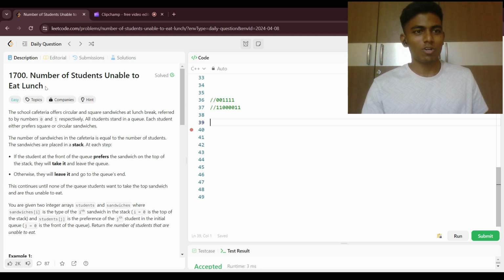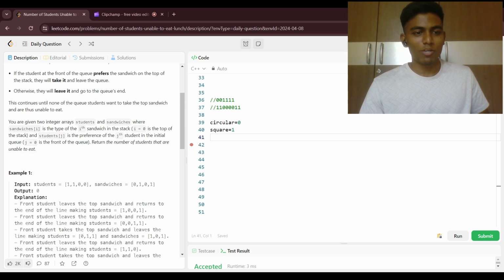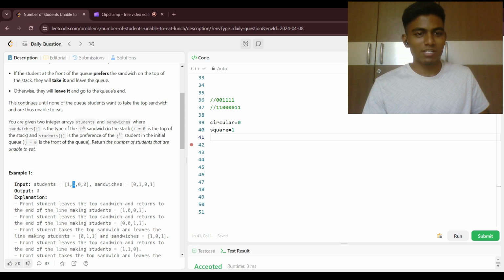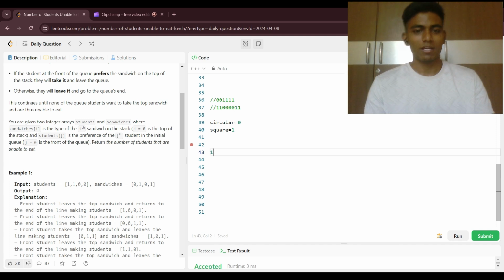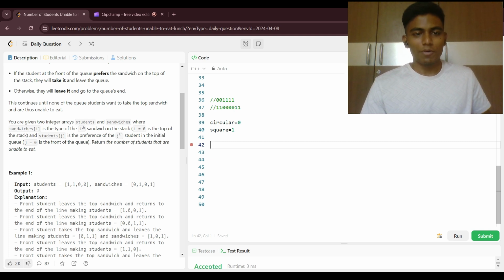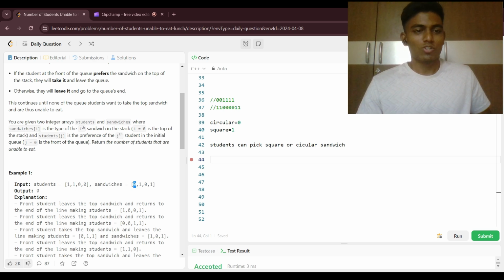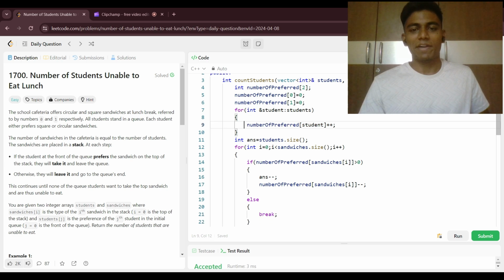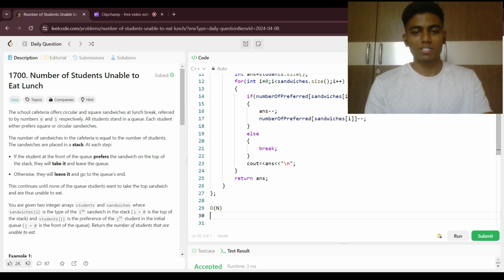🥶𝐑𝐄𝐒𝐓𝐀𝐑𝐓 || 𝟏𝟕𝟎𝟎. 𝐍𝐮𝐦𝐛𝐞𝐫 𝐨𝐟 𝐒𝐭𝐮𝐝𝐞𝐧𝐭𝐬 𝐔𝐧𝐚𝐛𝐥𝐞 𝐭𝐨 𝐄𝐚𝐭 𝐋𝐮𝐧𝐜𝐡 || 𝐋𝐞𝐞𝐭𝐜𝐨𝐝𝐞 || 𝐃𝐒𝐀 || 𝐂𝐎𝐃𝐄